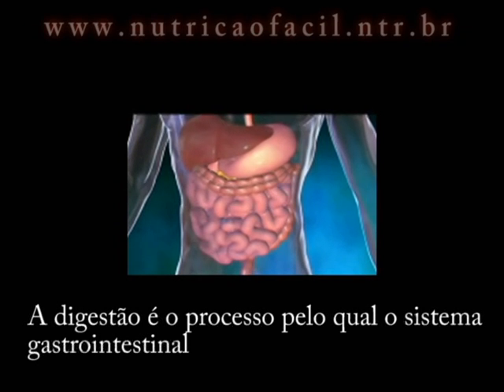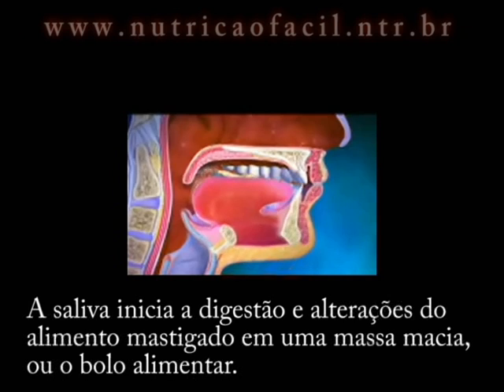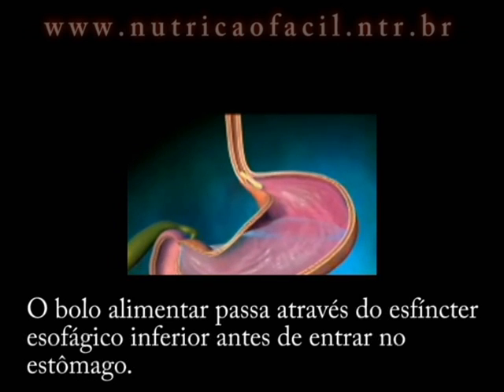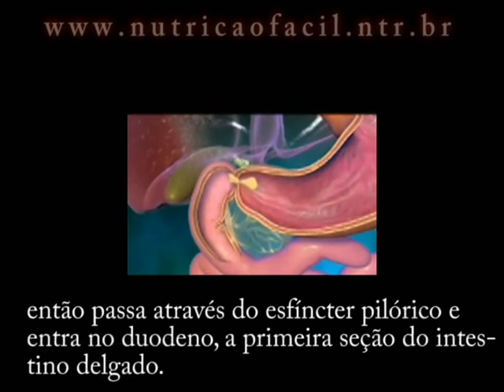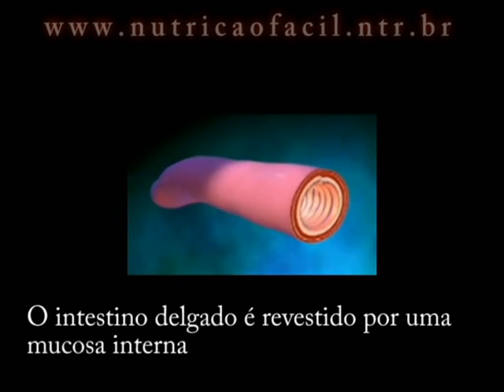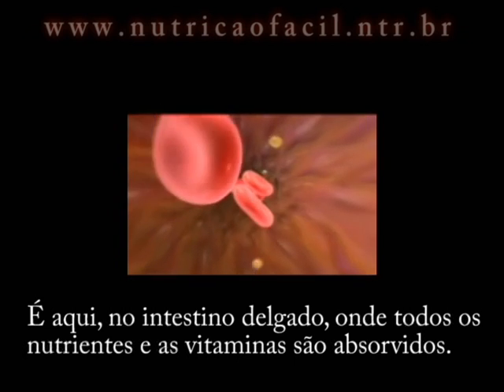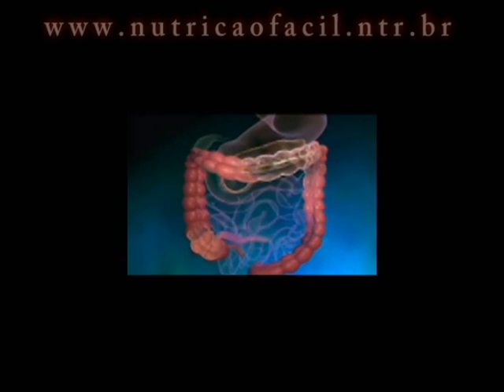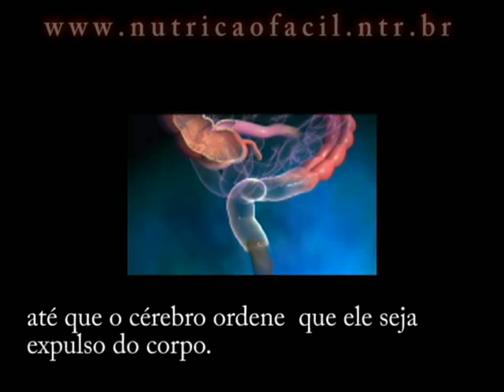12 Como Ocorre a Digestão dos Alimentos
saiba como ocorre a digestão dos alimentos e absorção dos nutrientes.